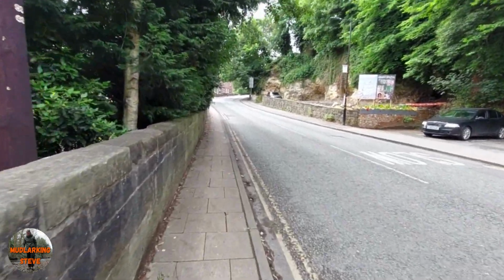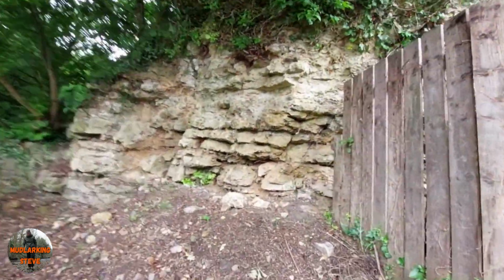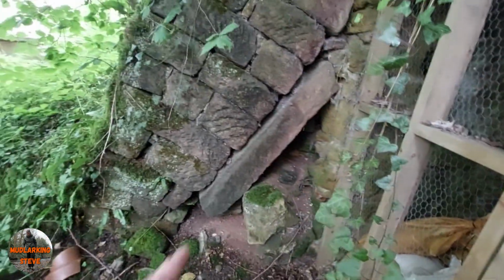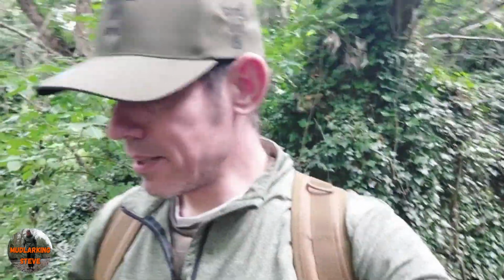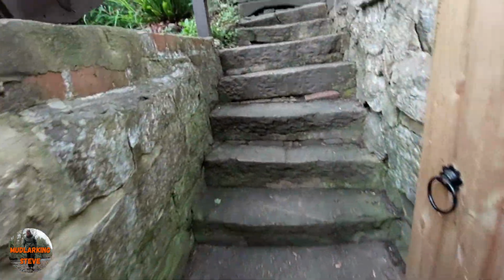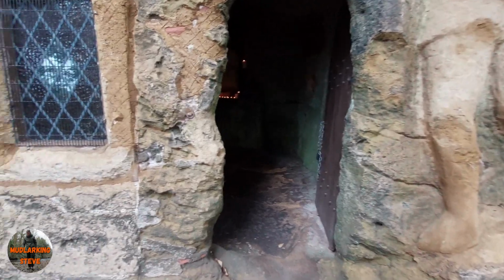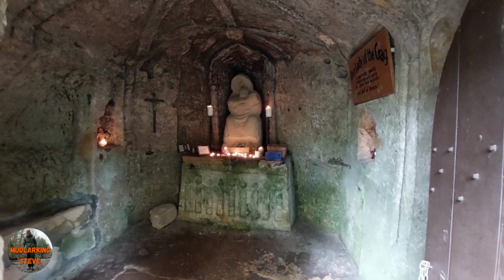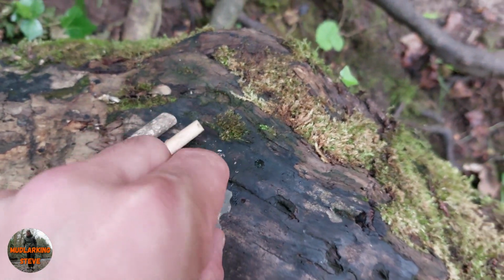Exploring The Ancient History Of Knaresborough: Secret Chapels, Knights Templar, And More!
treasurehunter ruins ancienthistory knightstemplar mudlarks hi everyone, this video Exploring The Ancient History Of Knaresborough: Secret Chapels, Knights Templar, And More! i headed out to explore the area and find some of the secrets that this town holds, from medieval leper hospitals to ancient chapels with secrets from the knights templar, i will be doing a 2nd part to this video as it most certainly needs it, plus there is so many secrets and things to try and explore, i really hope you enjoy this video . if so please let me know.
many thanks steve.

link to my archaeological dig only will be available on my members link coming soon.

thank you all. steve